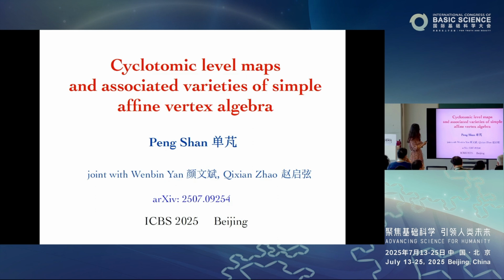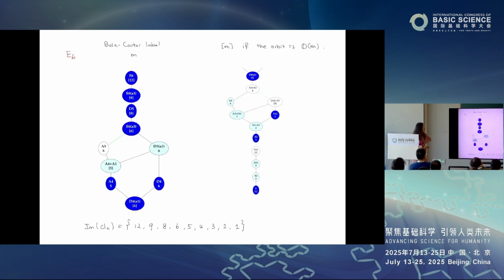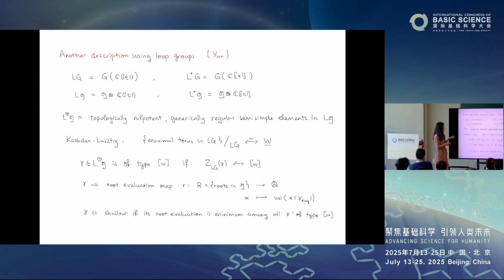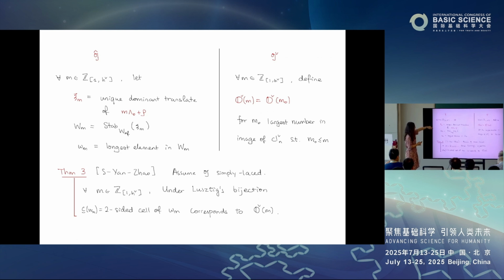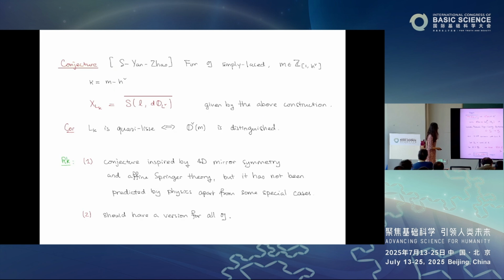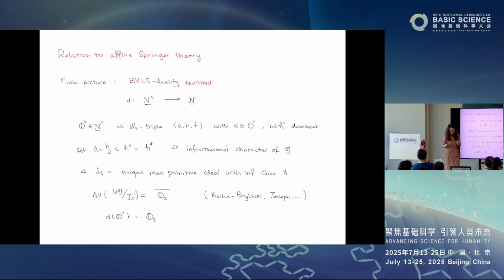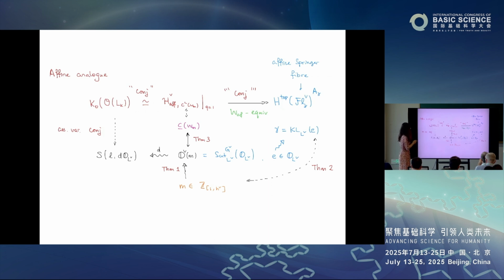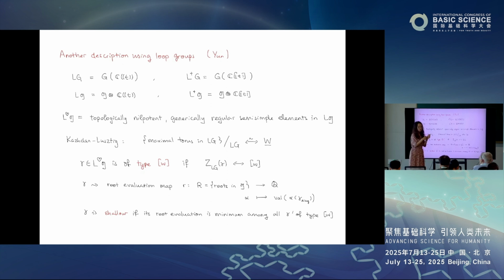Peng Shan:Cyclotomic level maps and associated varieties for simple affine vertex algebras